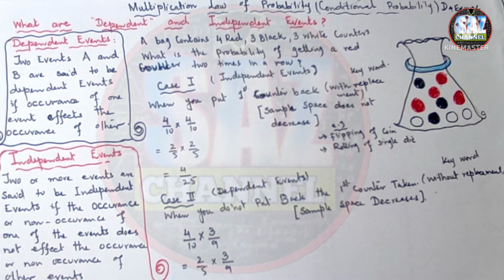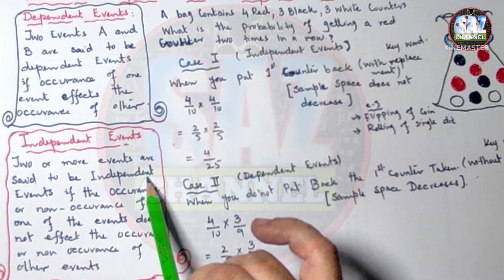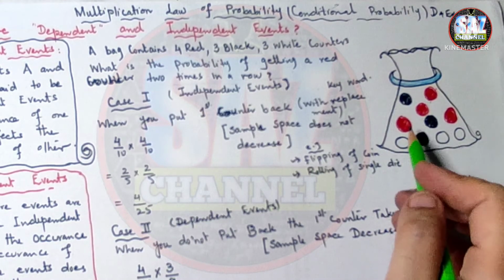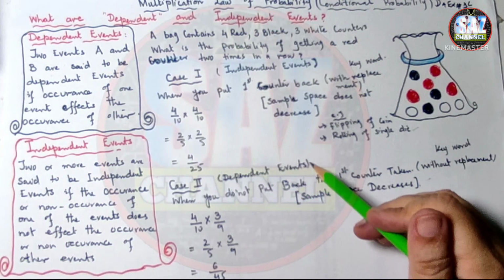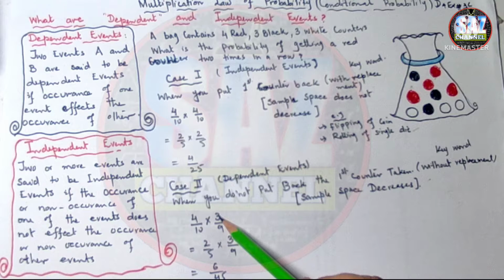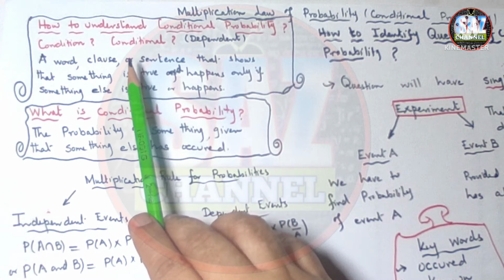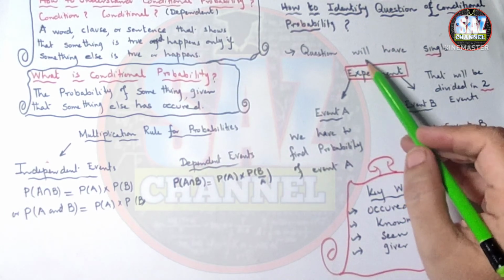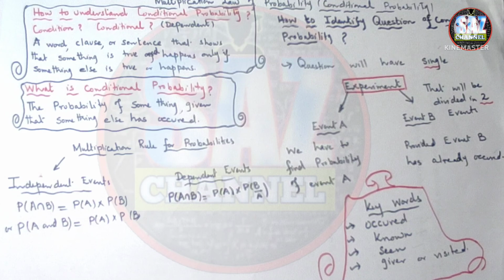Probability|Multiplication law of Probability|Conditional Probability|Independent & dependent events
This video lesson is based on solution of problems involving Multiplication law of Probability and conditional probability.A step by step explanation of independent and dependent events is provided with the help of example

Saz channel